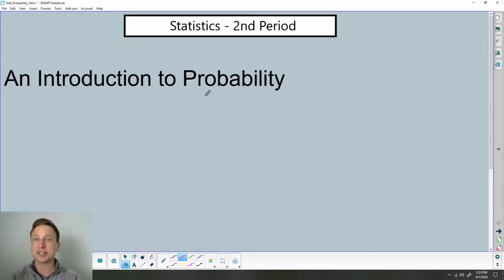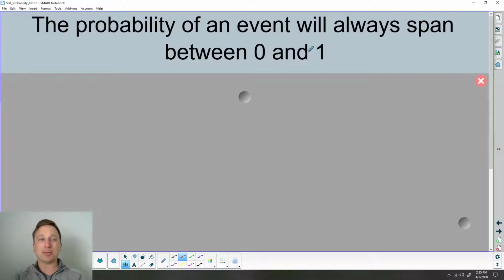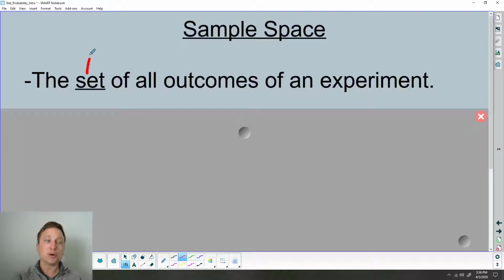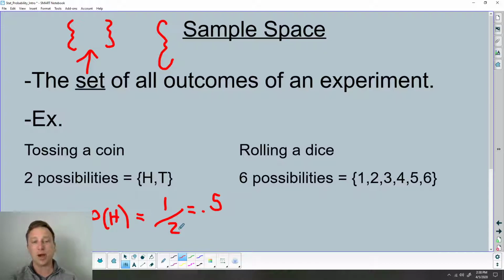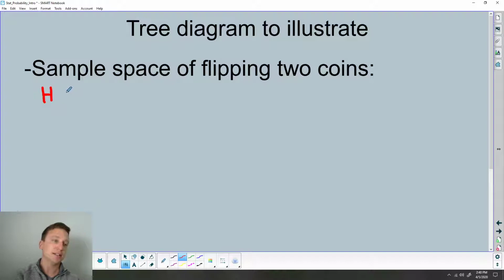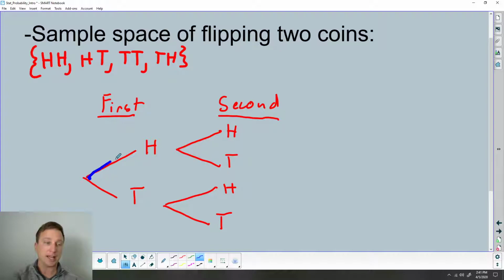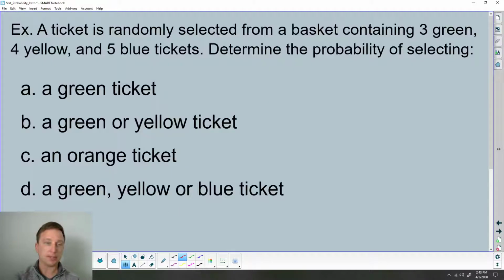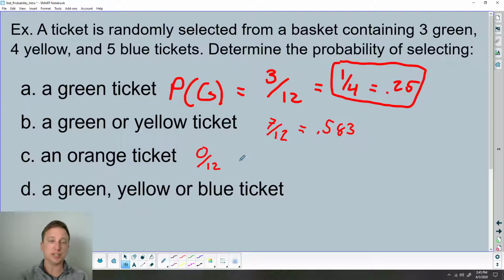Statistics: An Introduction to Probability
Part one of our lessons for this week.